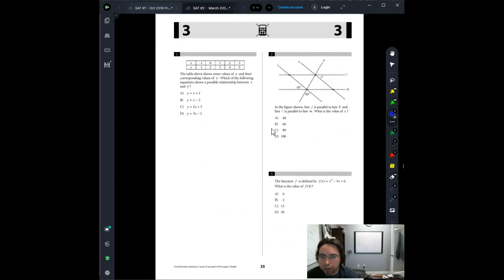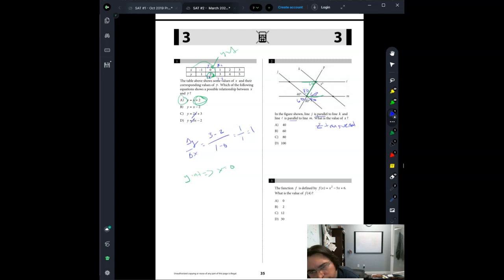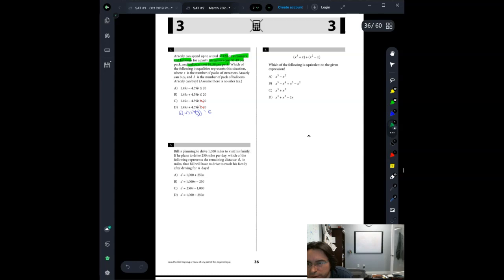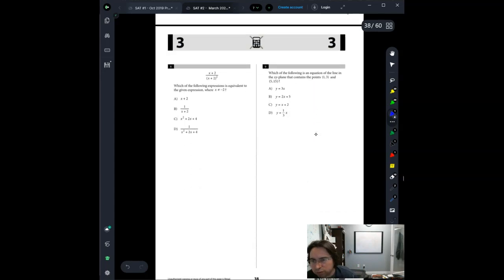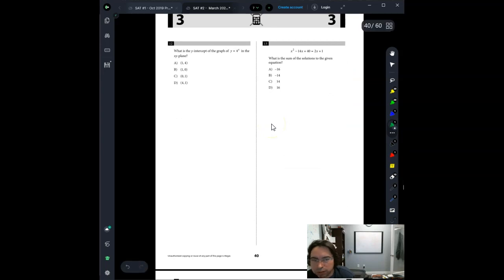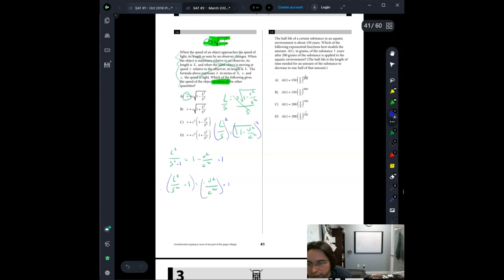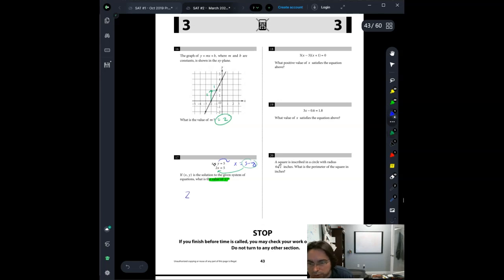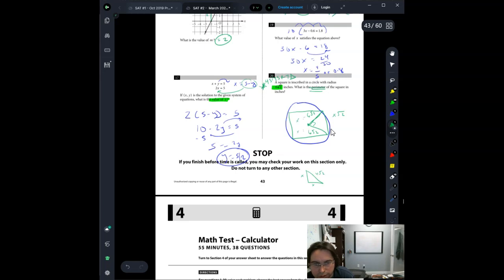SAT March 2020 - No Calculator